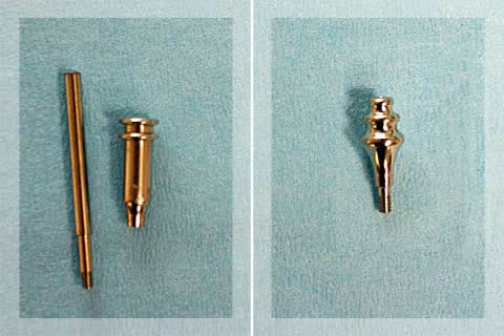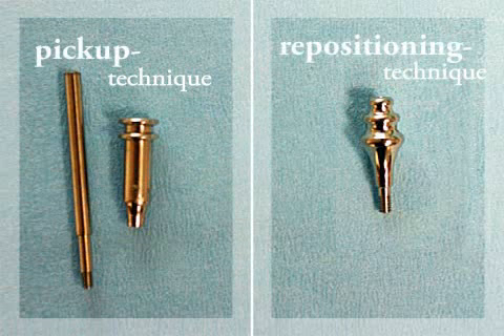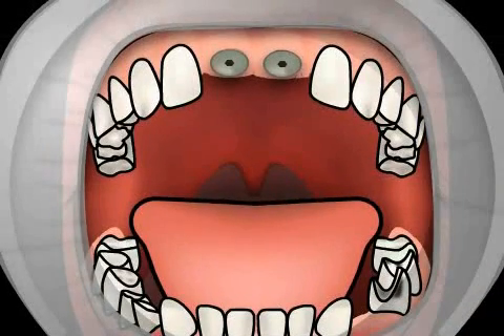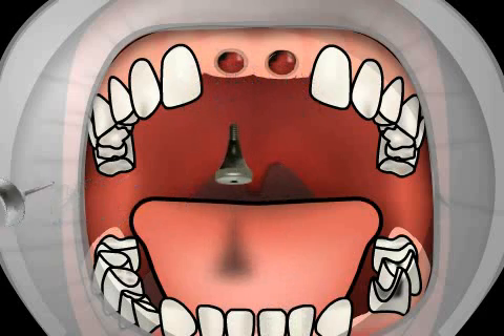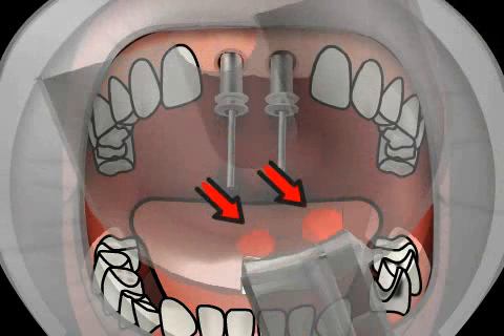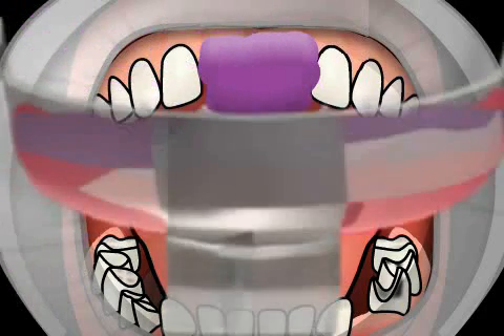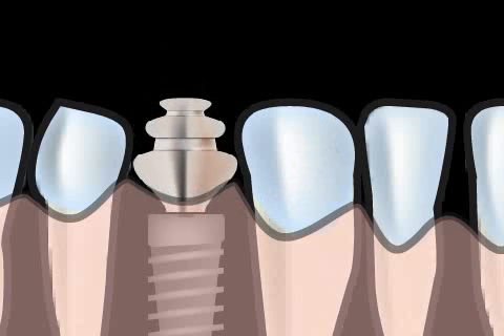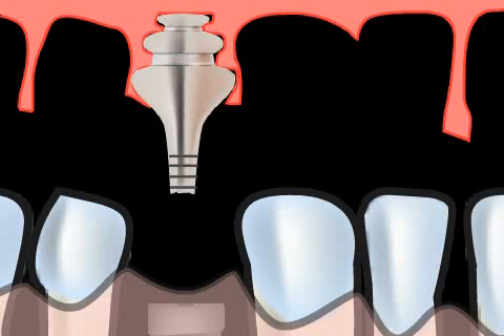Impression Post in oral Implantology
Impressions posts are one of the commonly used accessories during an implant impression. The implantation post is used during a restorative dentistry procedure in order to locate the implant in the dental impression which is made by the dentist or dental practitioner.The impression post is connected to the hardened implant by using a screwdriver. As there are two techniques followed during an implant impression namely the pickup and the reposition technique, each technique demands a different impression post. Both these techniques are completely different from each other. The pickup technique is a better choice as it is more accurate. However, it is a more time consuming process when compared to the repositioning technique. Watch this short and to the point video to know more about these two interesting techniques used in restorative dental procedures. It will also give you a fair idea on impression posts and how dental practitioners work with them.